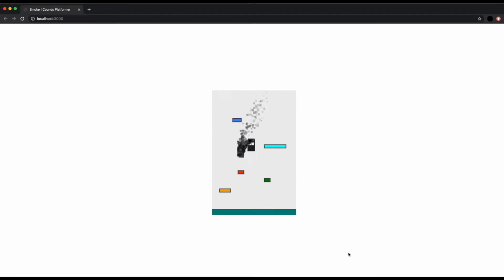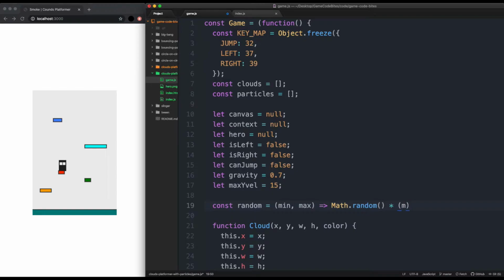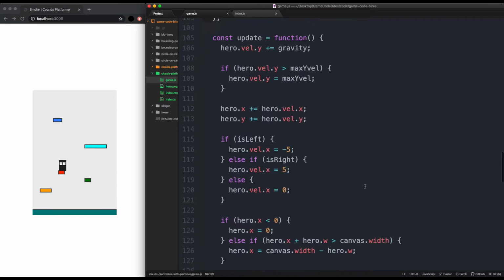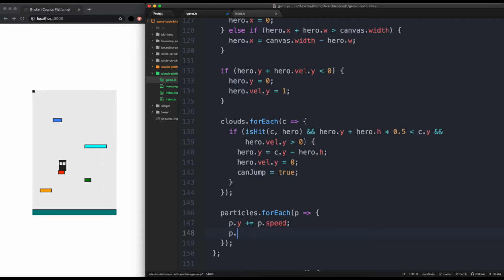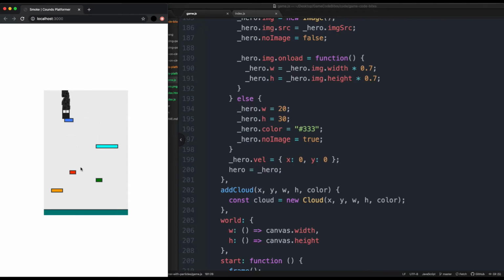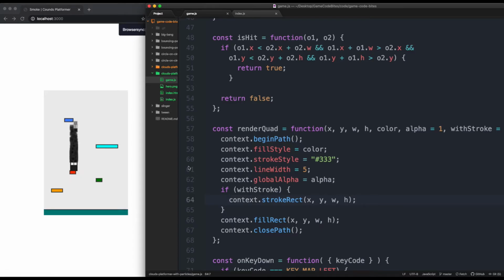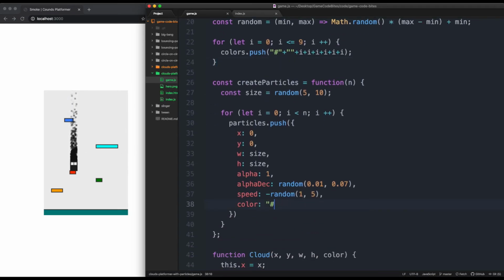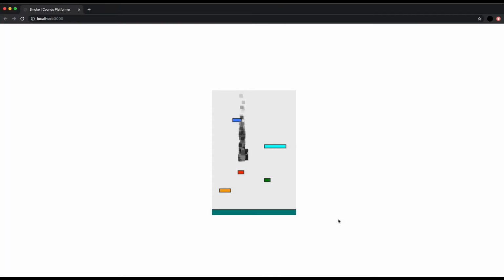Smoke Particles System with JavaScript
We will learn how to build a smoke particles system with JavaScript.  Also, we are going to use the clouds platformer game/engine we built in the previous episode to showcase this system.